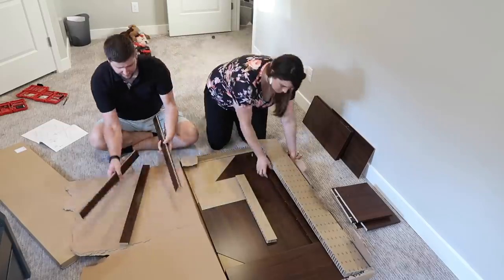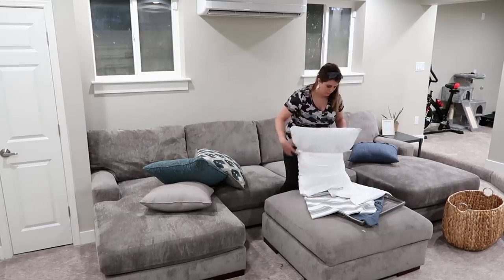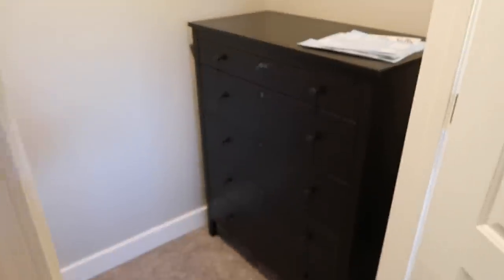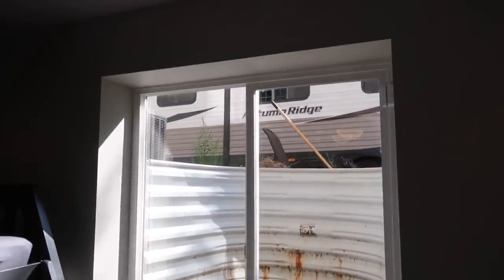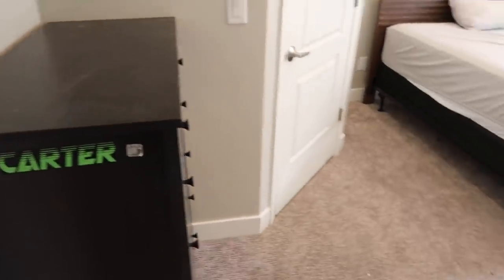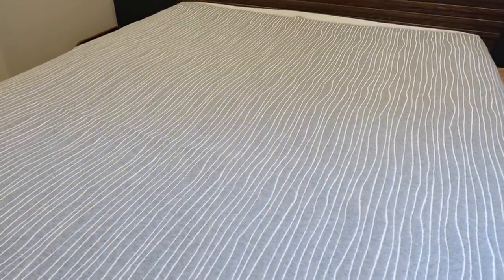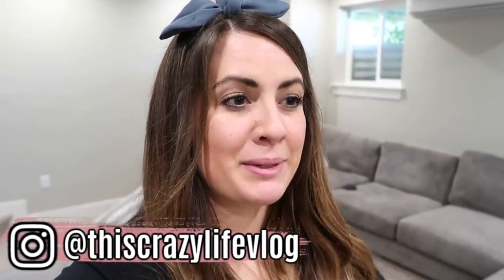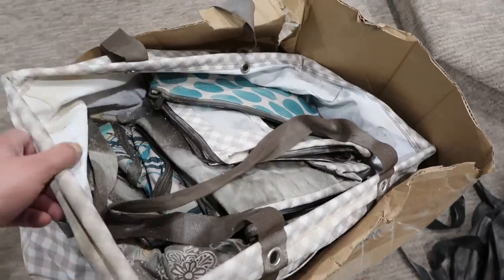BASEMENT MAKEOVER MARATHON 2020 :: 3 BEDROOM TRANSFORMATIONS + THEATER ROOM MAKEOVER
Hey hey!! Welcome to my first Makeover Marathon!! Today I've compiled the episodes from my basement makeover series so you can see the whole decorating process without having to click around to find the videos. I hope you enjoy this & pop it up on your tv, tablet or phone and hang out with me! You can use it as cleaning motivation, decorating inspiration or just company & hanging out with a friend!  (links for all the items from these room makeover episodes & commonly asked about items are below!!

When you're done watching, let me know which room makeover was your favorite and why?! I hope you have the best day - You deserve it! Love you guys!!

• My Leggings, Headbands & Slippers

BASEMENT MAKEOVER MARATHON 2020 :: 3 BEDROOM TRANSFORMATIONS + THEATER ROOM MAKEOVER | This Crazy Life